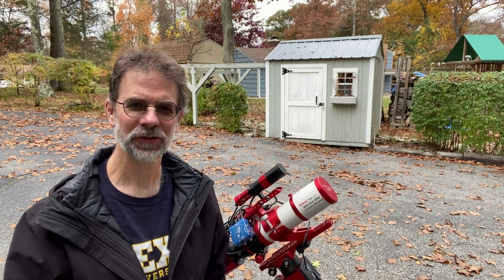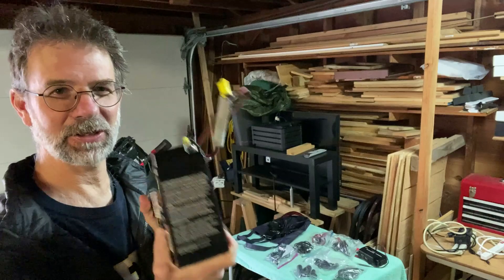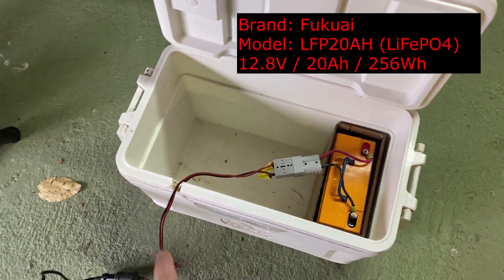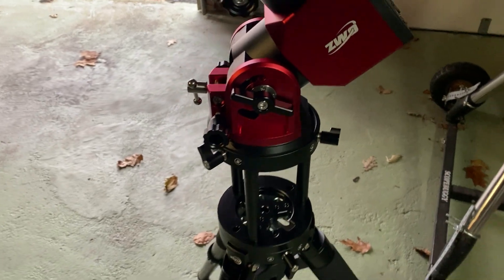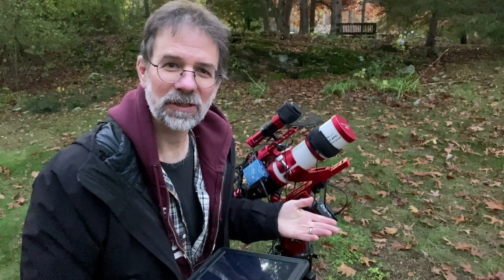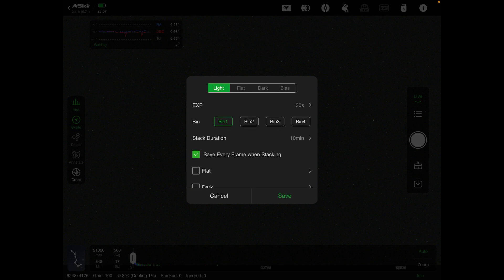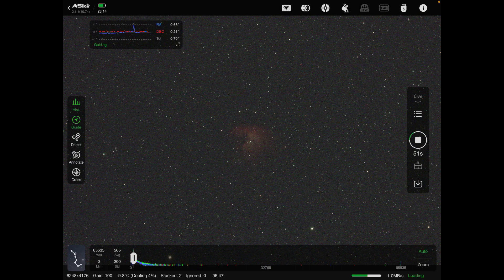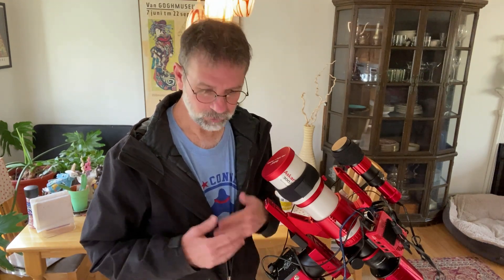Remote Imaging: Avoid Problems & Live Stacking - ASIAIR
This somewhat disjointed video describes what to do before going into the field and imaging remotely and it also gives an overview of using the AISAIR Live Stacking feature.

Battery:
Brand: Fukuai
Model: LFP20AH (LiFePO4)
12.8V / 20Ah / 256Wh

Other Stuff:
Askar FRA300
Pegasus Pocket Power Box (Micro)
ZWO ASIAIR Pro
ZWO AM3 Mount
ZWO Carbon Tripod
ZWO Pier Extension (160mm)
ZWO ASI2600MC

Chapters:
0:00 INTRODUCTION
0:56 Part 1 - Before going into the field
1:54 Problems
2:24 Problem 1 - Detailed
3:40 Battery Clips
4:20 New Battery
5:20 Keep things together
6:20 Pier Extension (160mm)
7:10 Part 2
7:21 Problem 2 - Detailed
8:35 Live Stacking
14:32 Closing Remarks
15:45 Pacman Nebula

Song: Blue Mood
Artist: Robert Munzinger